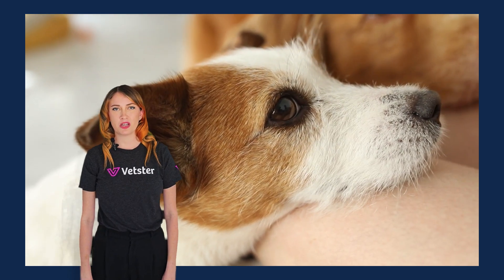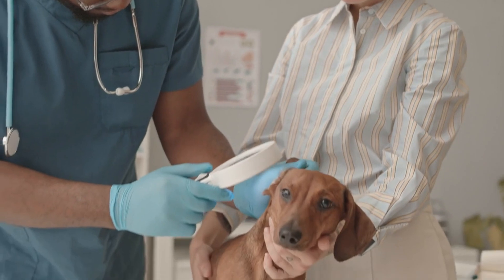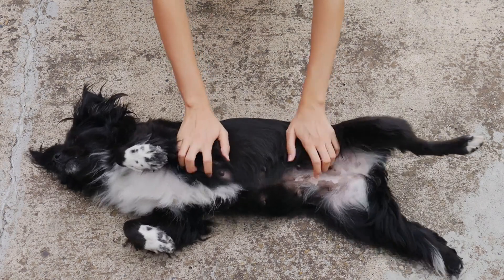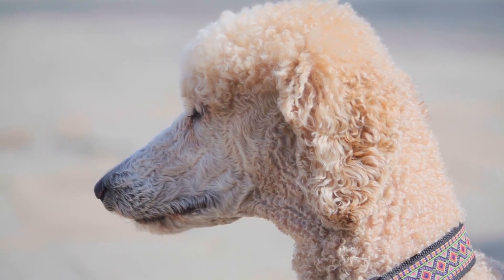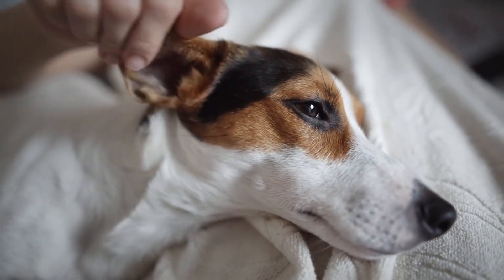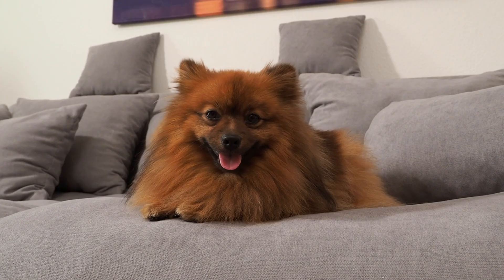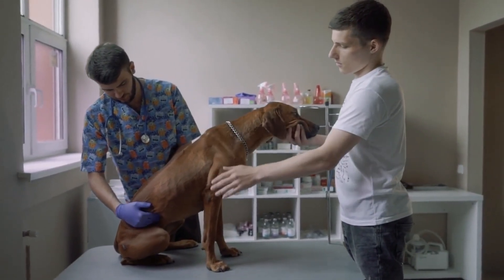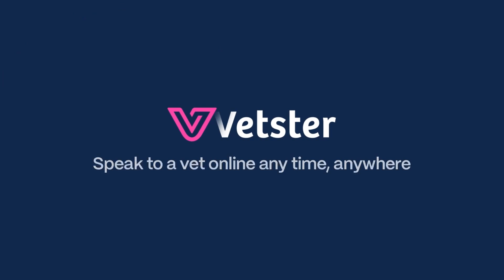Lump on Dog? Skin Tag, Growth or Cancer?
Noticed a lump on your dog and wondering if it’s a harmless growth or skin tag or something more serious like cancer? In this video, we’ll help you understand the difference between a dog skin tag and other growths that can appear on your dog’s skin. We’ll cover what skin tags on dogs look like, how to spot early-stage dog skin cancer, and when to consult your vet. For more detailed information including dog skin tag removal

Make sure to watch if you’re looking for answers to questions like "What is this lump on my dog" or you are concerned about dog skin tags, cancerous growths, or lumps on your dog’s skin. Learn what causes skin tags in dogs, how to identify early-stage cancer, and when a skin growth could be more than just a tag.

0:00 Introduction
0:09 Lump on Dog vs. Skin Tag Dog
0:24 Overview of Skin Tag on Dog
0:33 Recognizing Skin Growths on Dogs
0:45 Symptoms of Skin Cancer in Dogs
1:09 Causes of Skin Cancer in Dogs
1:30 Importance of Early Diagnosis for Lump on Dog
2:03 Treatment for Cancerous Growths in Dogs
2:26 Conclusion and Vetster Call-to-Action for Lump on Dog
2:43 Subscribe for More Veterinary Tips on Lump and Skin Tag Dog